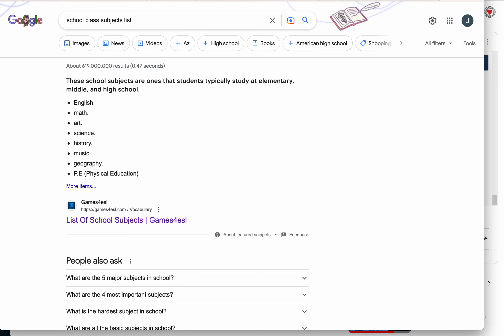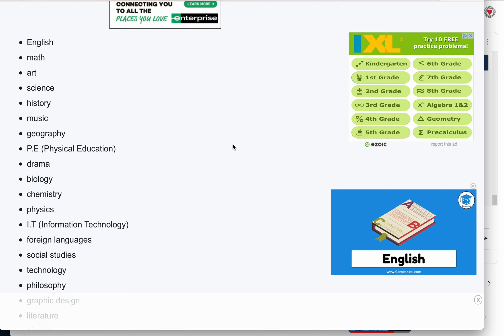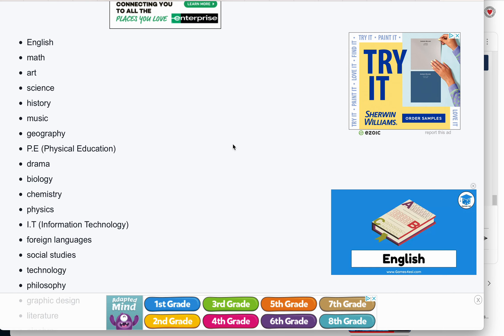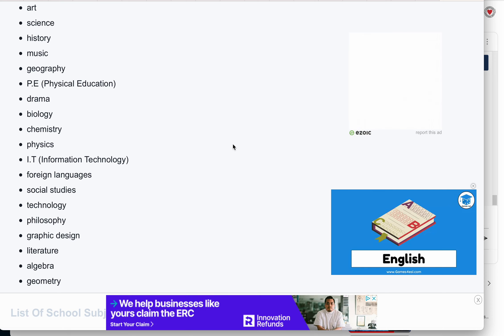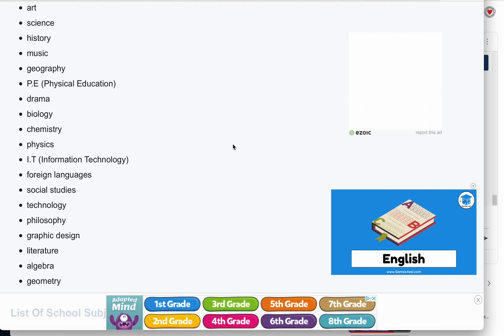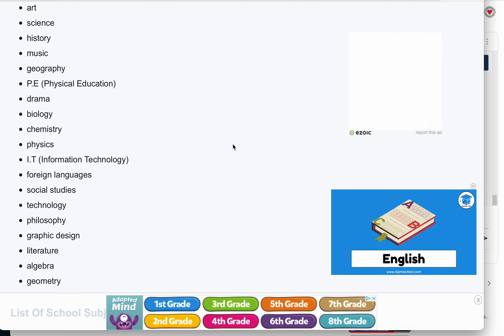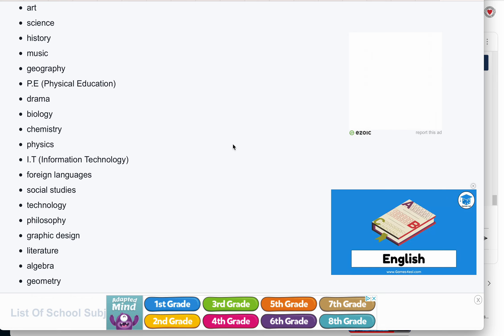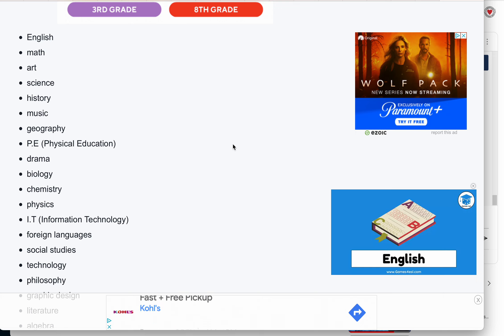How to School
Learn the truth of your reality that no one has yet revealed by a living saint and prophet, John (Jack) McCaig.